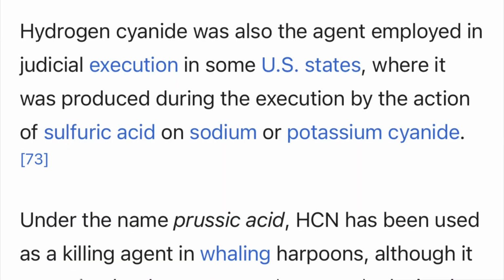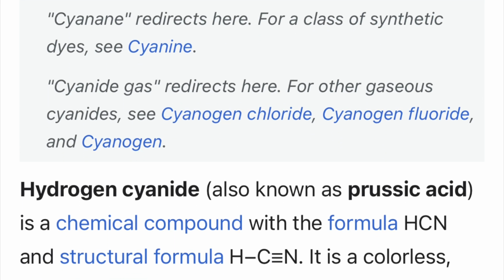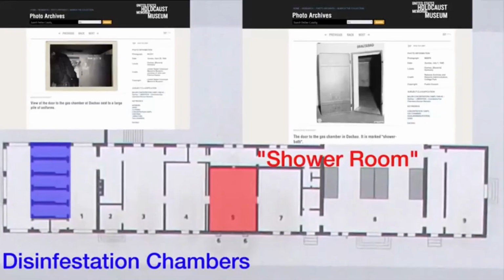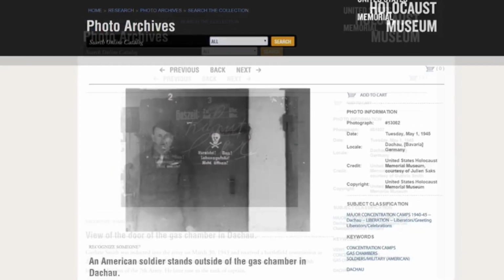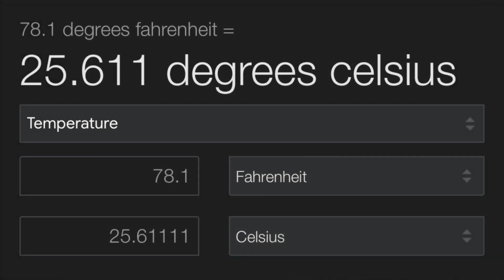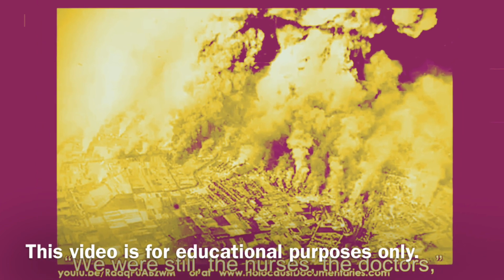78.1 Degrees Fahrenheit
Description of hydrogen cyanide and its effects in different circumstances. (Audio is an interview of F r e d  L e u c h t e r).